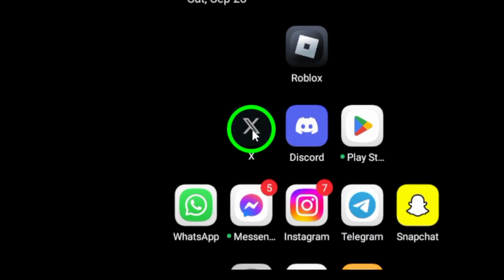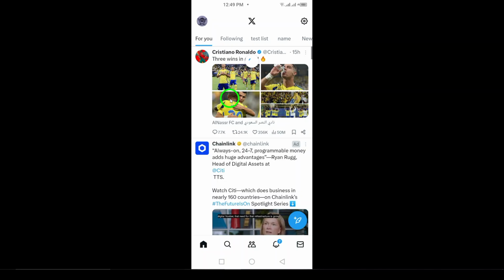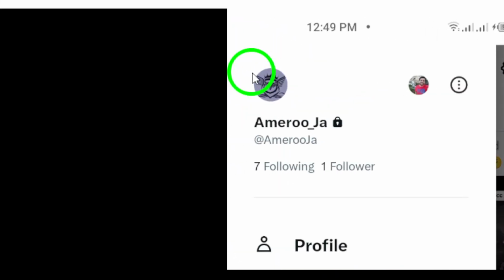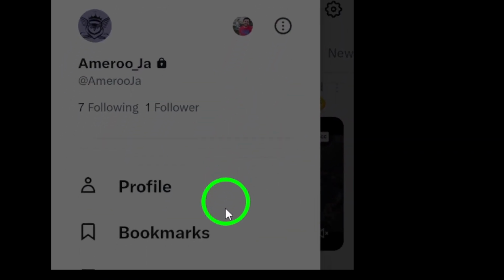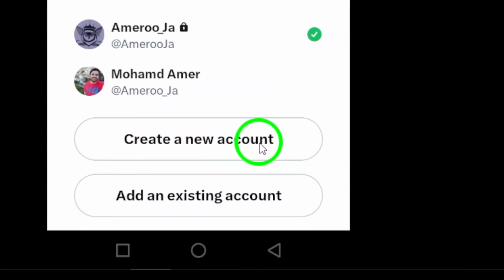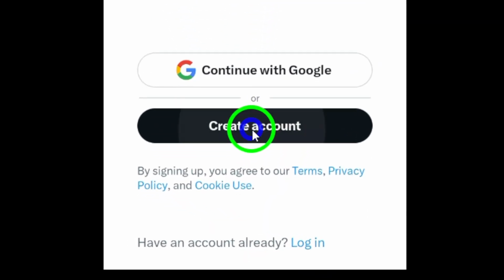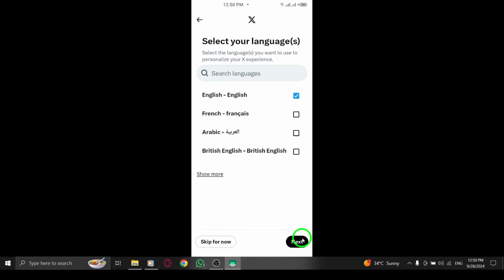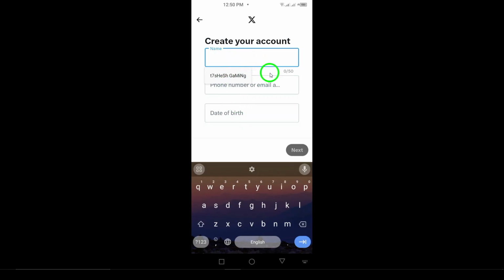How to Create A New Account on X (Twitter) (Updated)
Learn how to create a new account on X (formerly Twitter) with our updated guide! Setting up your profile is easy and straightforward.

Steps:
1. Open the X app on your Android device.
2. Tap your profile picture at the top left of the screen.
3. Tap the three dots next to your profile picture.
4. Select “Create a new account.”
5. Tap “Create account.”
6. Follow the on-screen instructions to enter your name, email or phone number, and date of birth.
7. Complete the setup by verifying your email or phone number.

Join the conversation today.
Chapters:
00:00 Intro
00:12 Soultion
01:05 Outro